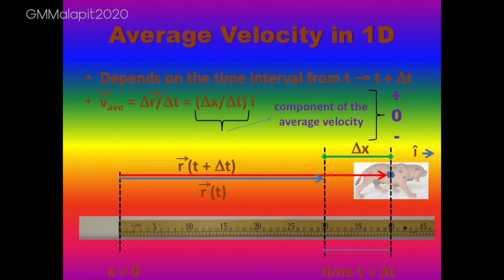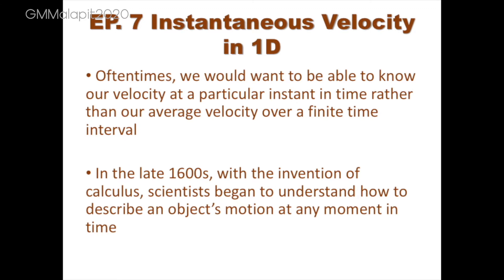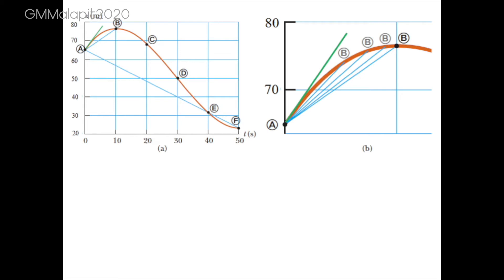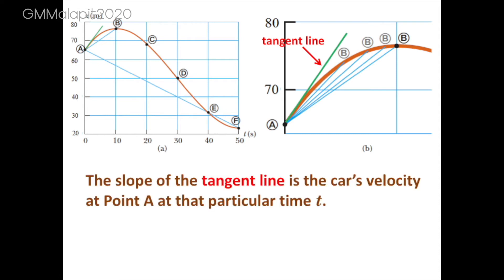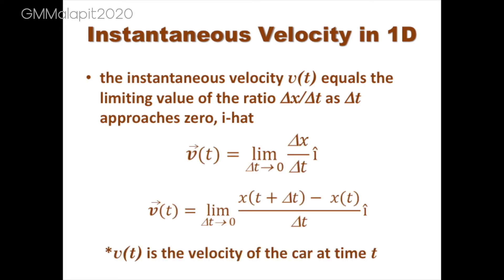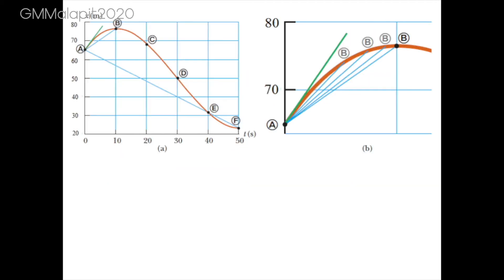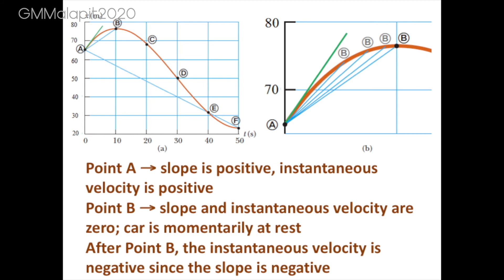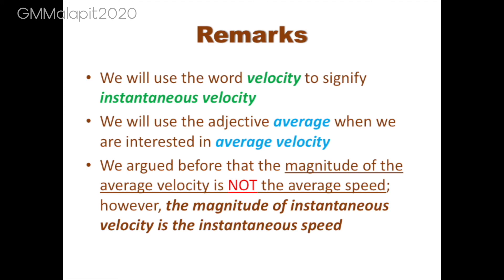101 07 INSTANTANEOUS VELOCITY IN 1D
Music: NO COPYRIGHT Trailer Background Music / Cinematic Trailer Music No Copyright by MUSIC4VIDEO

From: Music for Video Library

From: Anik's Adobe Tutorials